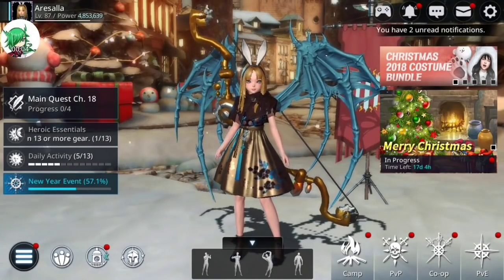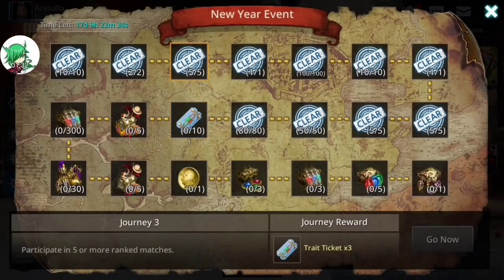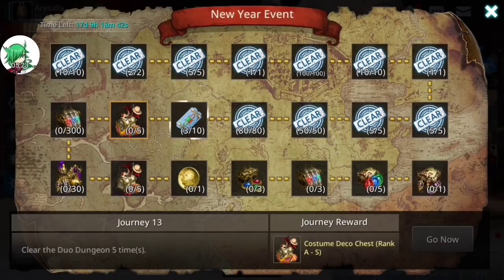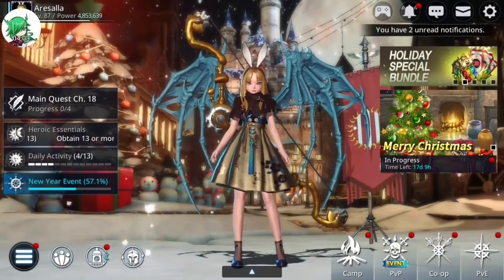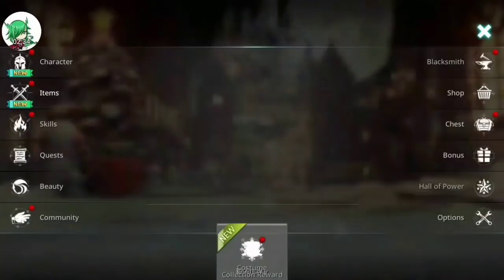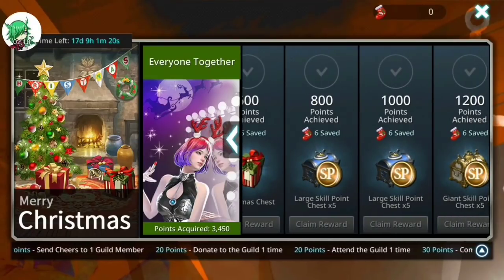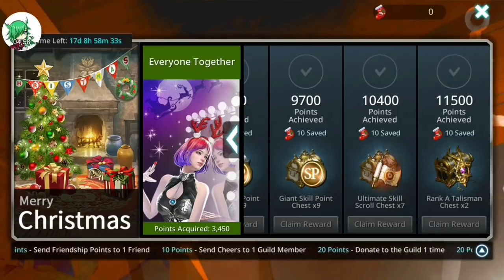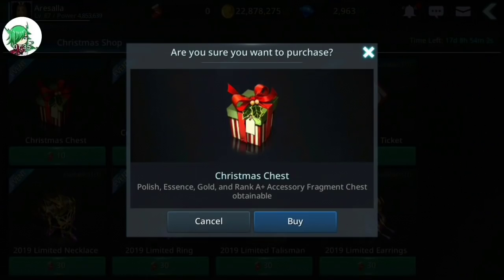Darkness Rises: Christmas Update + Event Review, New 2019 Accessories! Easiest events to date! F2P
Hey y'all😊

After a few days of delay (various reasons in rl), here's our review and update plan for Darkness Rises most recent events and additions. New Christmas costumes, temporary accessories, loads of easy free items and rewards! At the end of this vid, I show how much I was able to complete in the Raid Events from the last patch/update😁😁Things like I show there are why I'm able to play free and still have solid power and growth!

Happy hunting!

-Liam